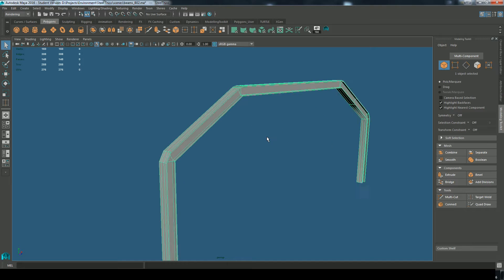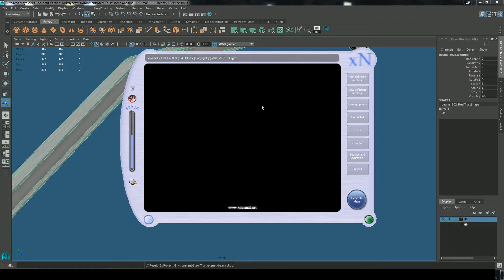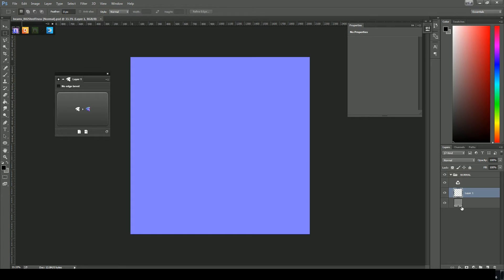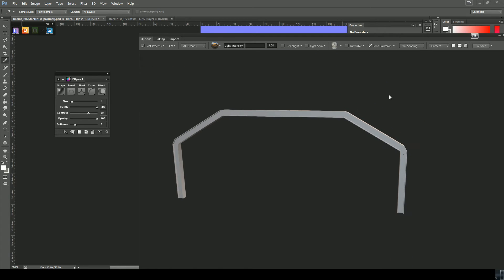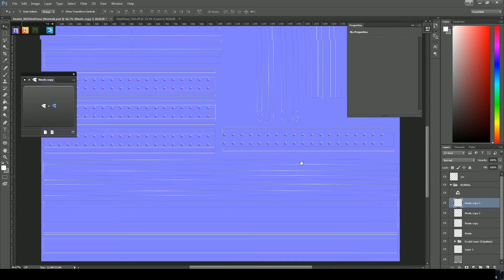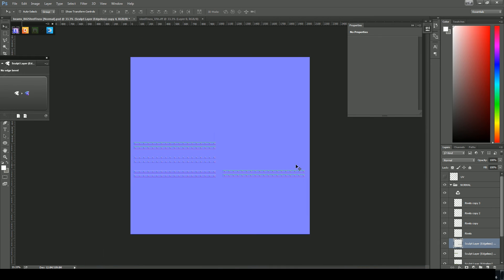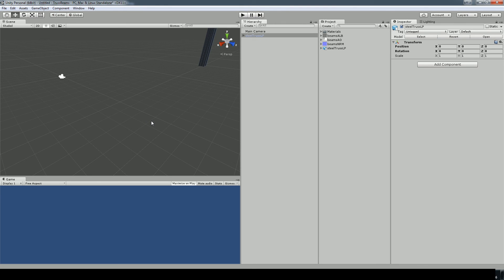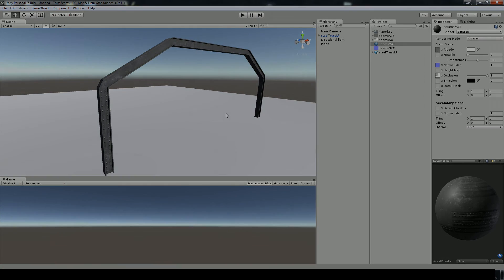Steel Beams Part 2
Second tutorial in creating game asset.